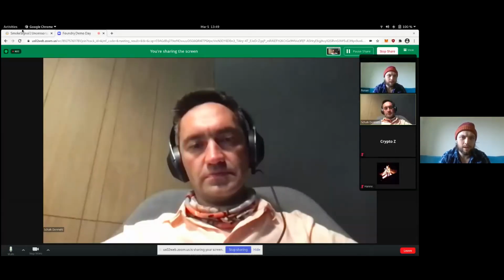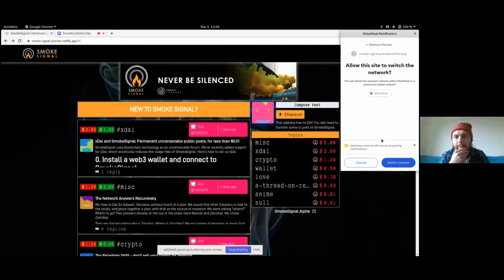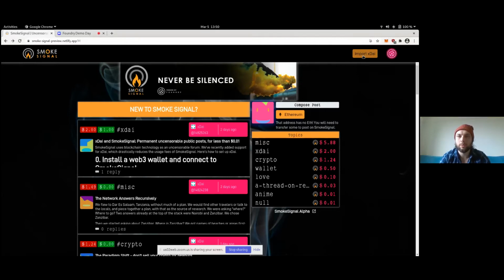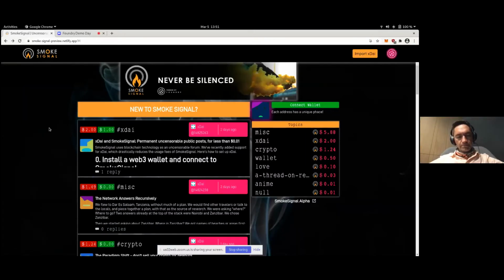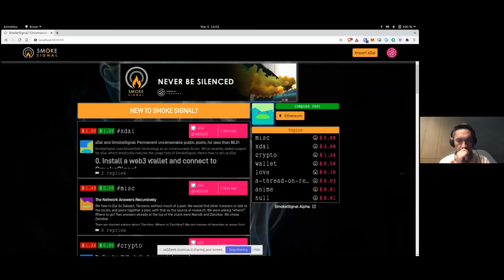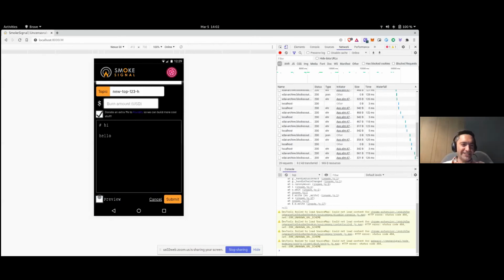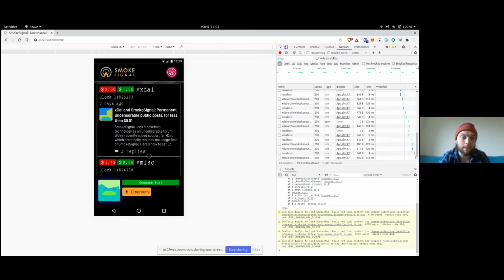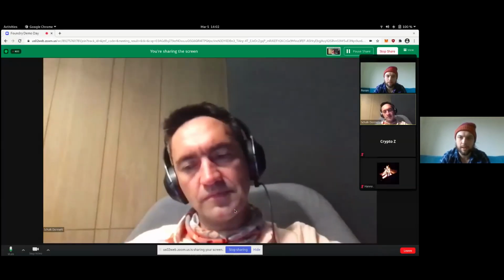Demo Day 2021-02-05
We Demo UX updates to SmokeSignal related to easier onboarding of users to xDAI based SmokeSignal use.